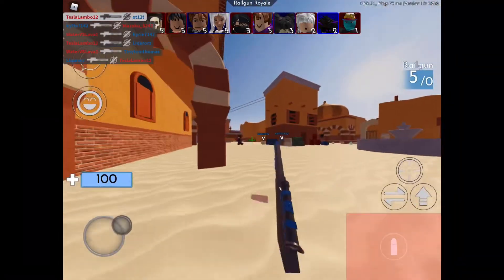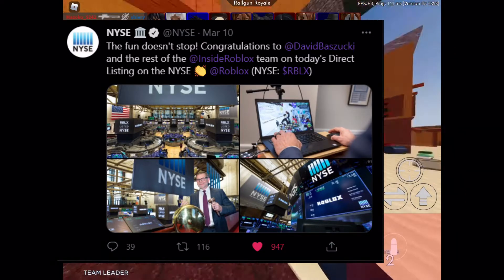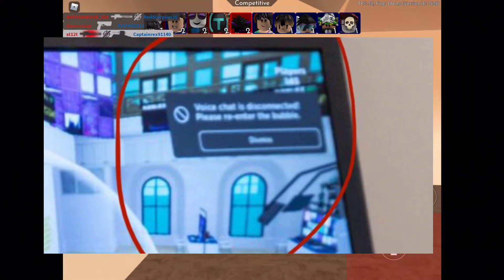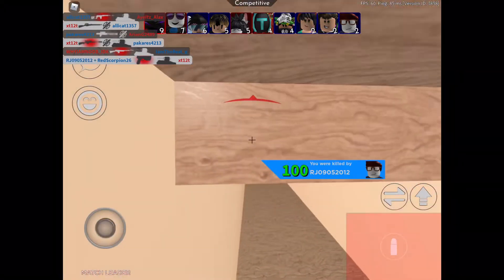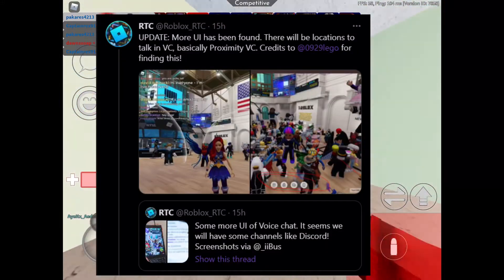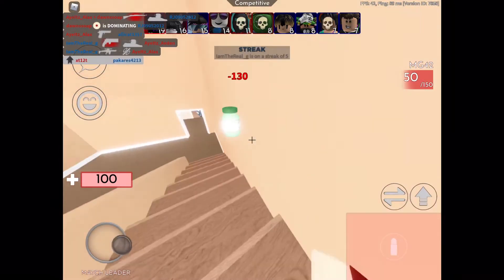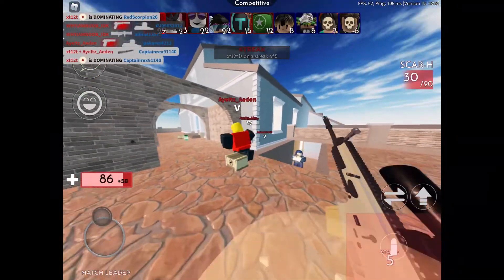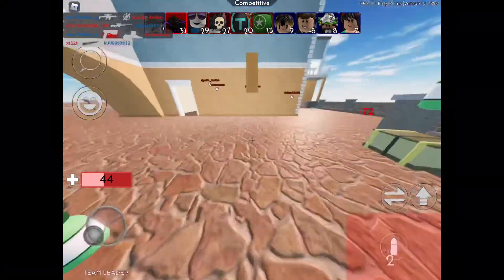roblox ACCIDENTALLY *LEAKED* MORE INFORMATION about roblox VOICE CHAT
Today I discuss the new leaks on roblox voice chat

Tags (Ignore):
Roblox Voice Chat
Voice Chat Roblox